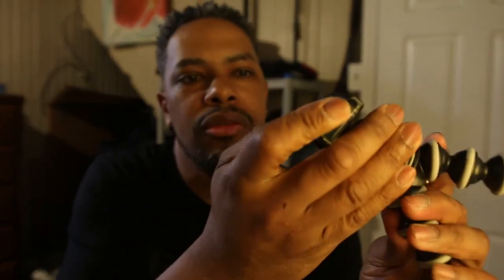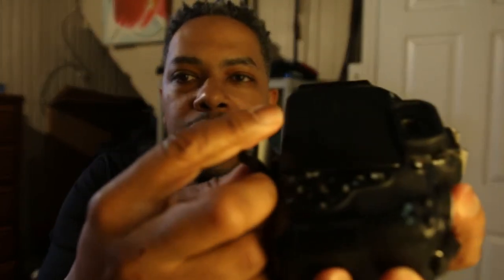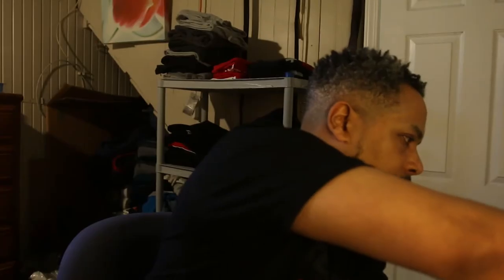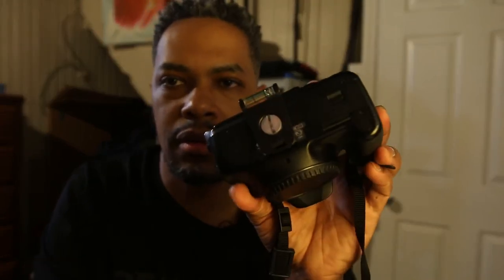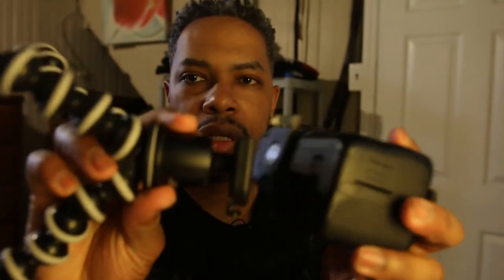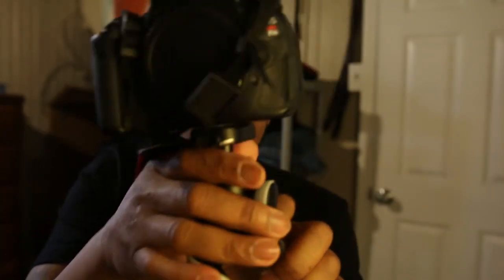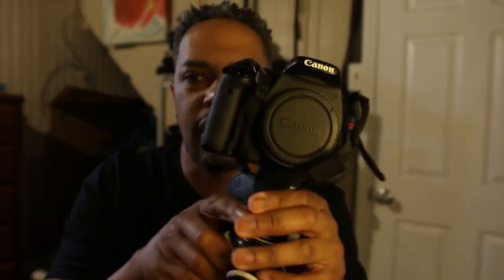Gorilla Pod SLR-Zoom & Ballhead Unboxing Vlog Equipment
Unboxing more camera equipment Gorilla Pod SLR-Zoom & Ballhead
Ordered it from Amazon